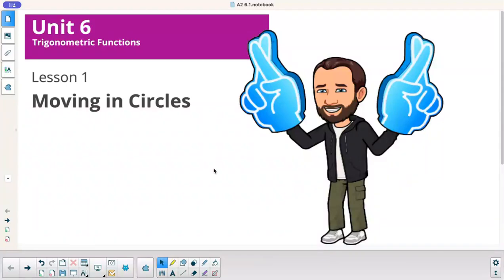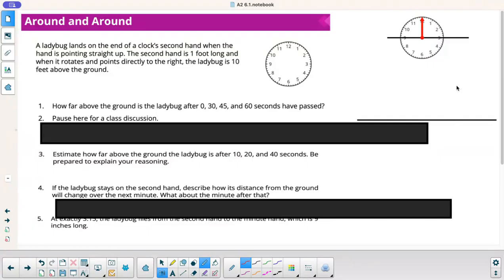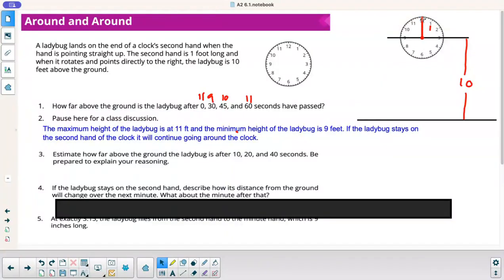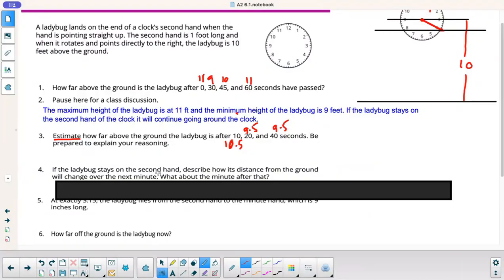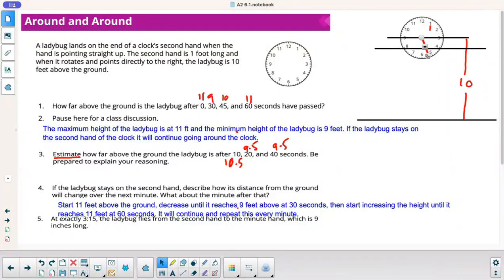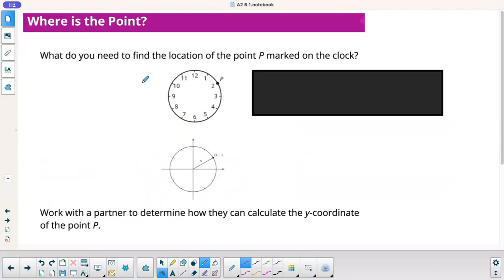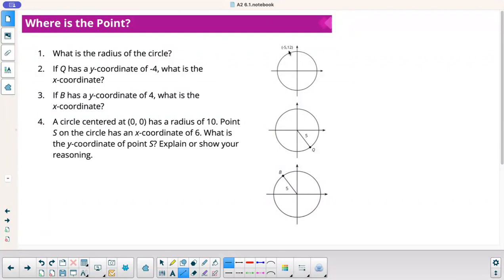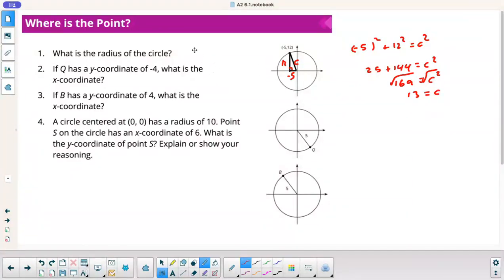Illustrative Math | Algebra 2 | 6.1 Lesson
This video shows how motion in a circle relates the radius, x-coordinate, and y-coordinate.